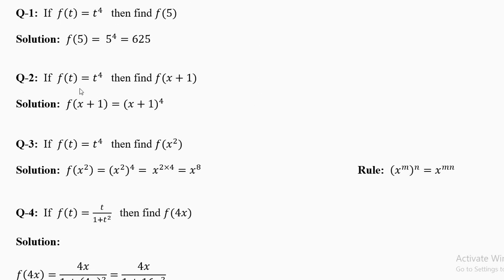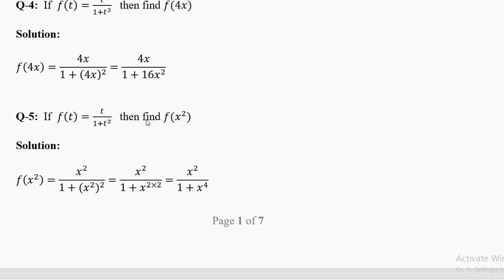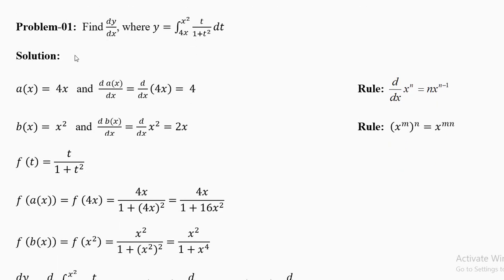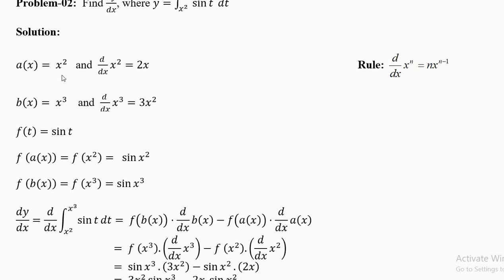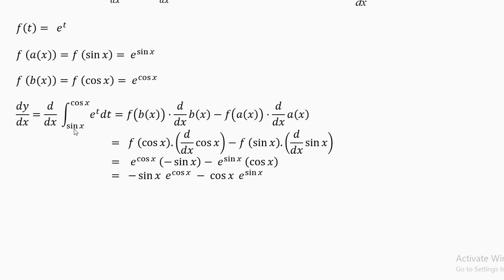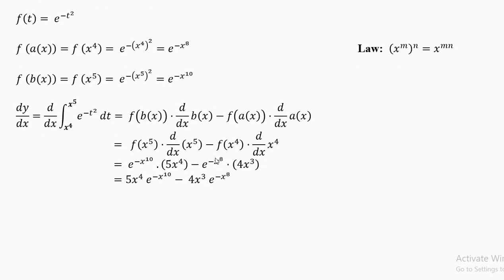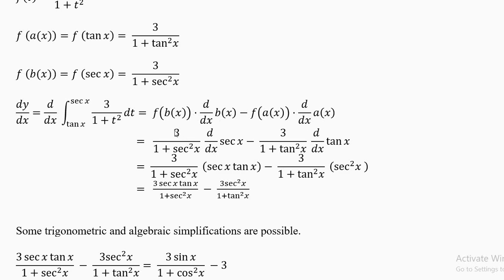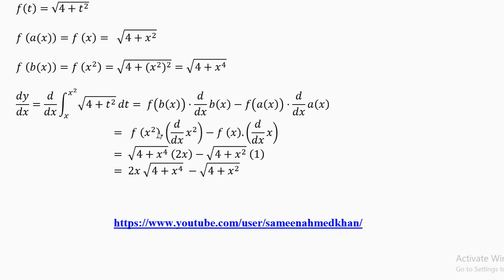MATH200 fall 2020 practice set 05 leibniz integral rule solutions